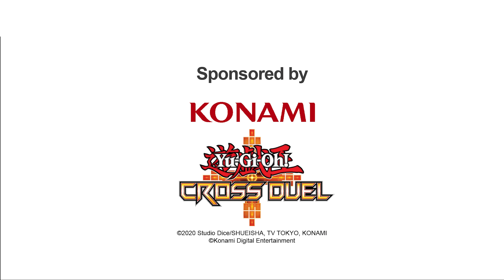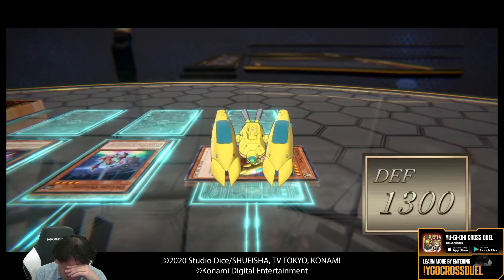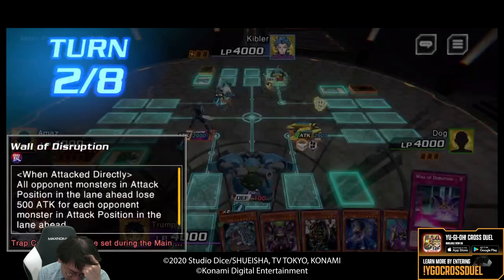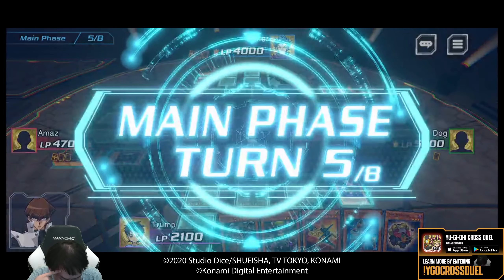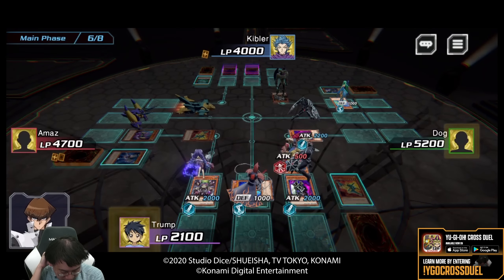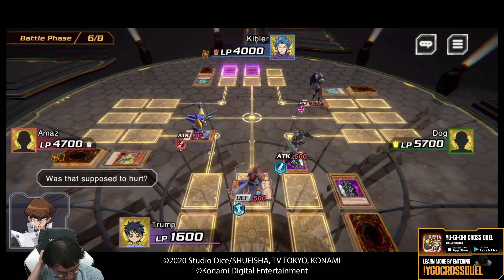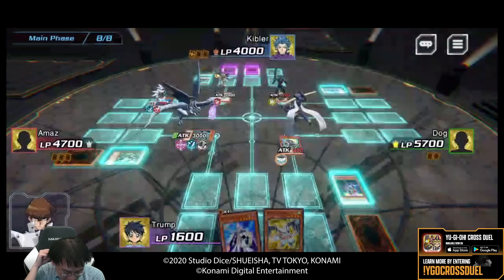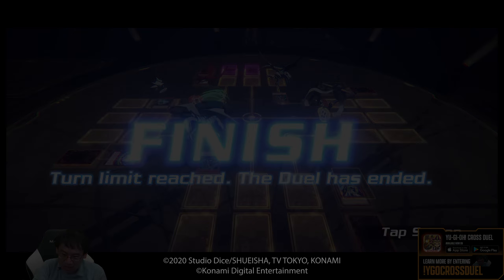Facing Off Against Kibler, Dog, and Amaz in Yu-Gi-Oh! CROSS DUEL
I faced off against Kibler, Dog, and Amaz in the Yu-Gi-Oh! CROSS DUEL King of the Cross Tournament. Can these second rate Duelists beat me? Get Yu-Gi-Oh!

FOLLOW TRUMP!